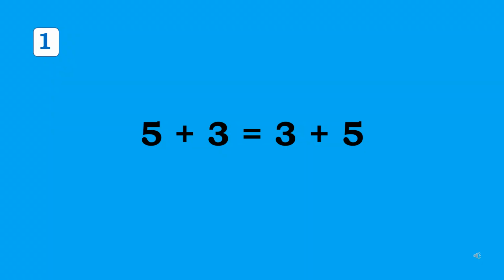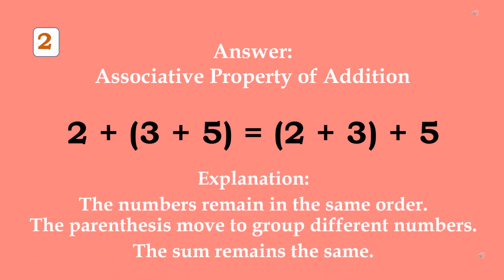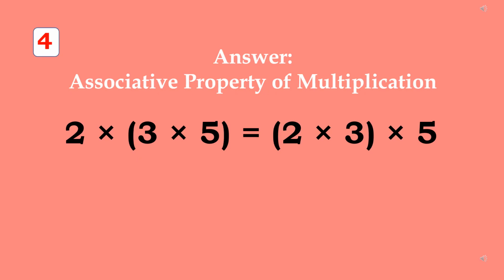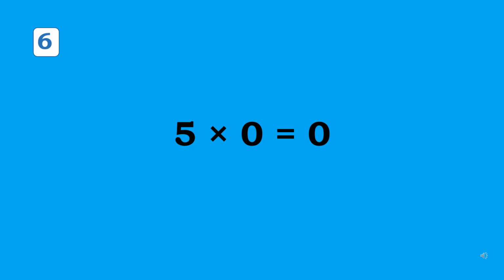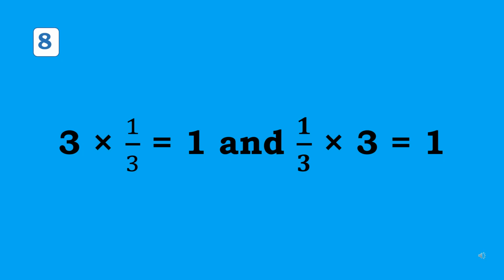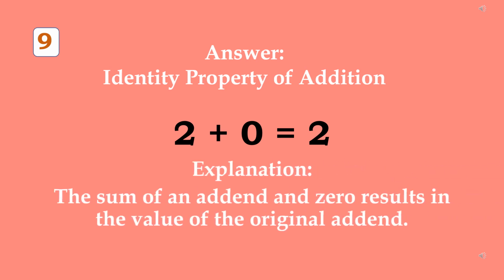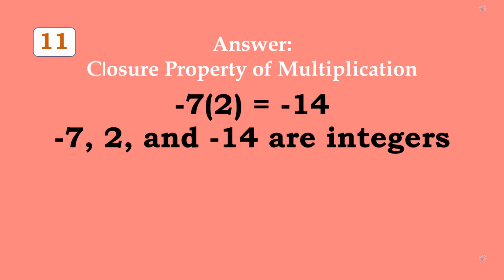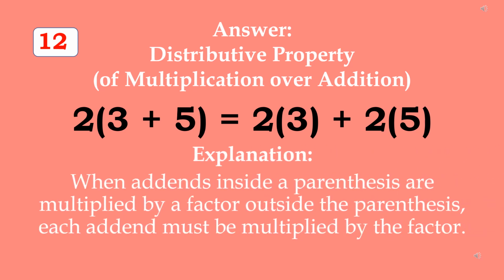Properties of Real Numbers Explained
This video has the answers directly after the Mathematical property listed and can be watched with our without volume.